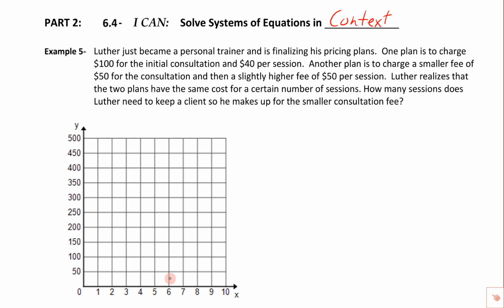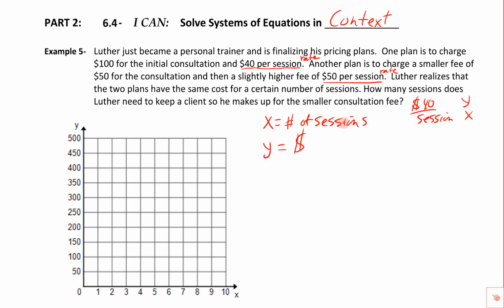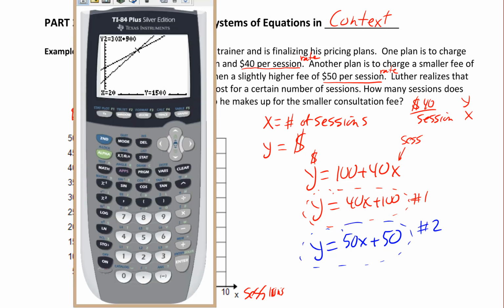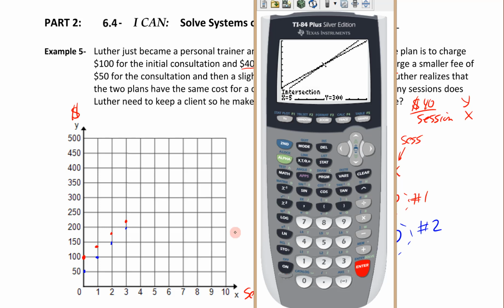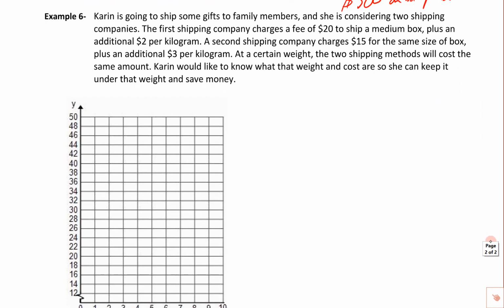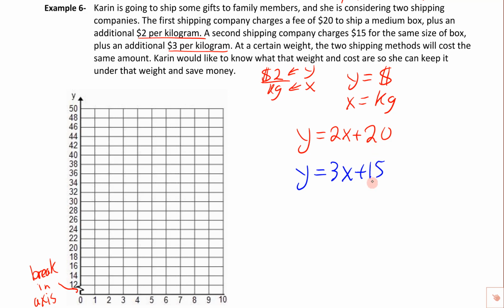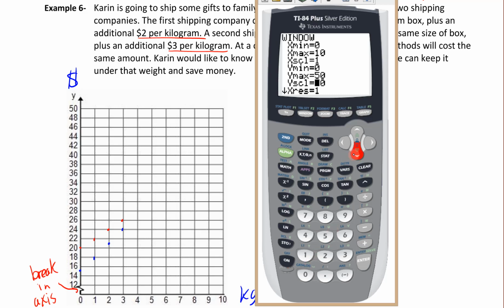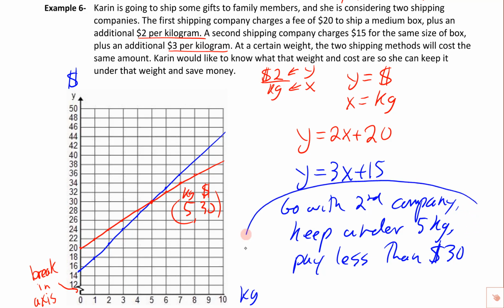6.4 Systems in Context (Story Problems) Part 2